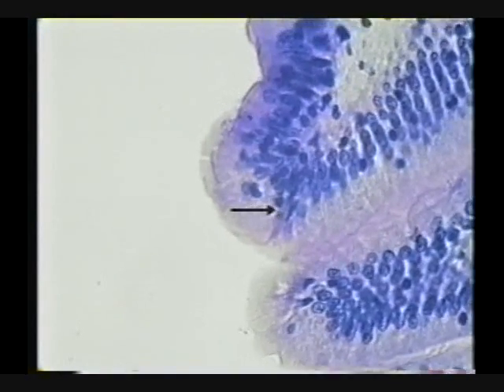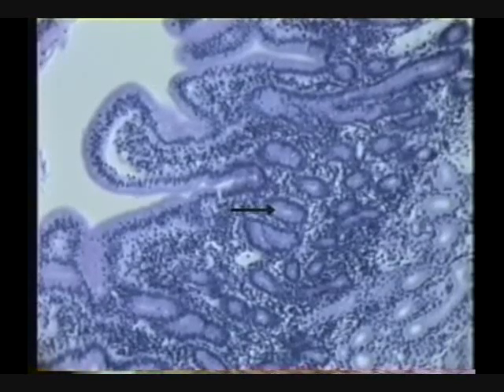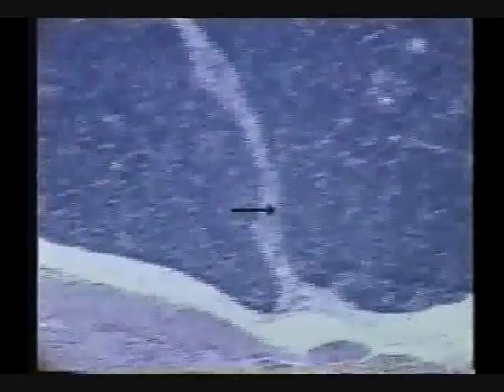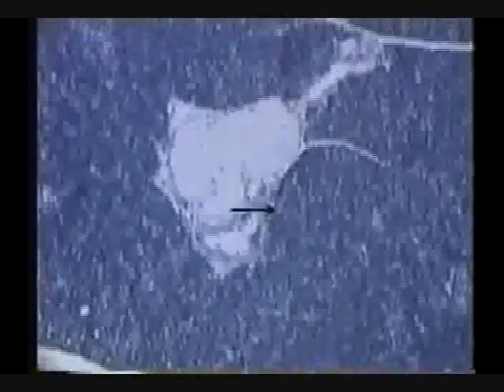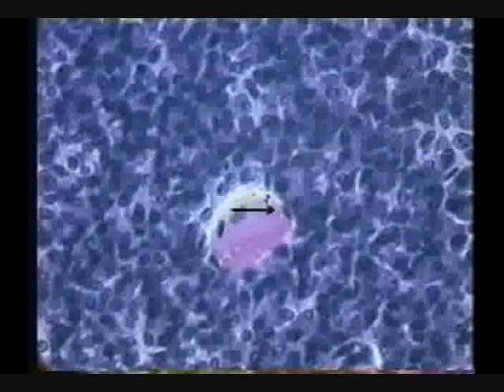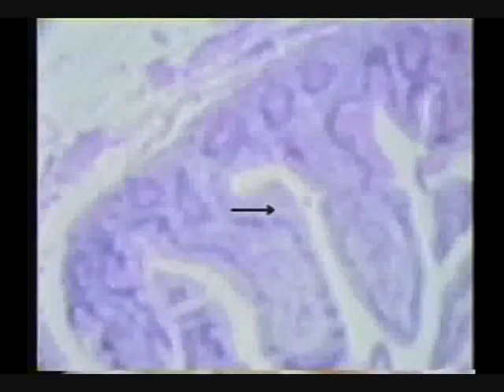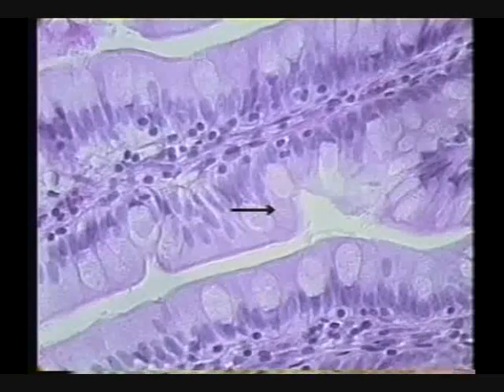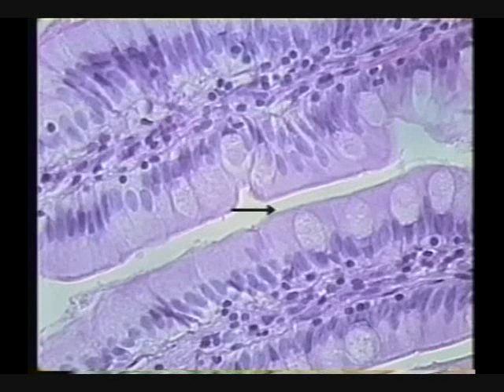Digestive System Lab Review 5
Biology 431 AnP
Instructor Phillip Coleman
Circulatory System Lab Review